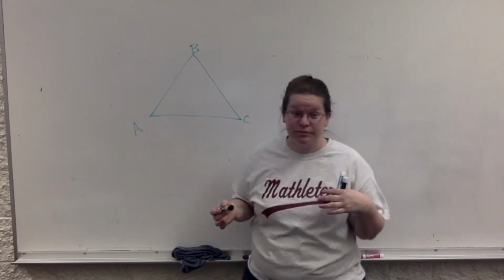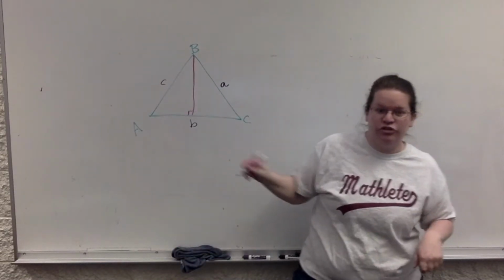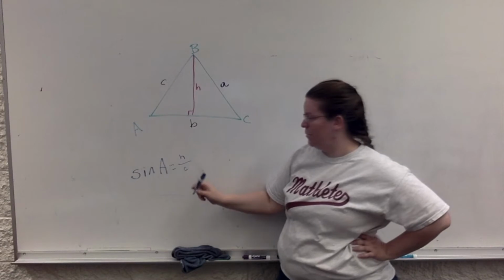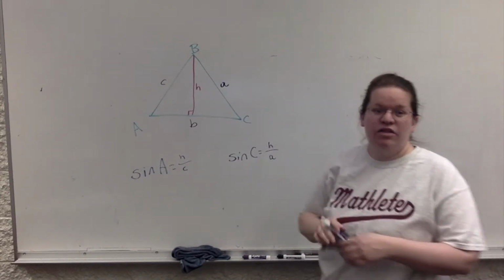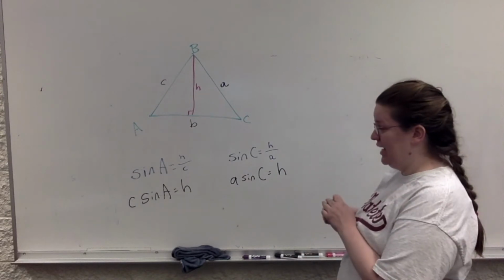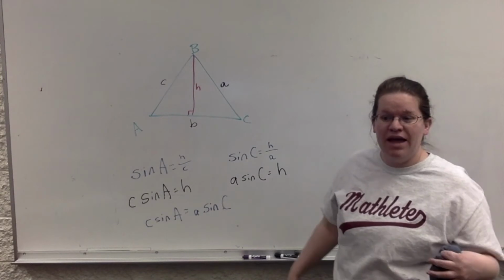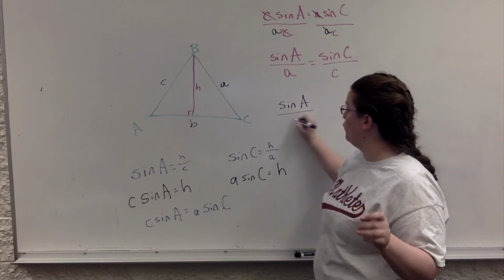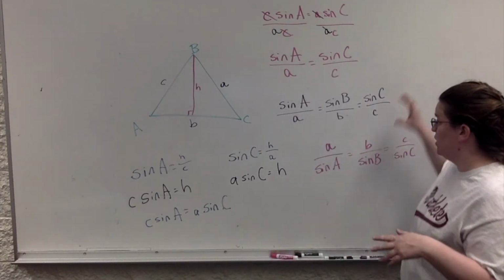Law of Sines Lesson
Use right triangle trigonometry to develop the Law of Sines.